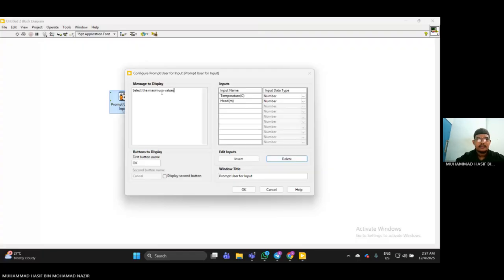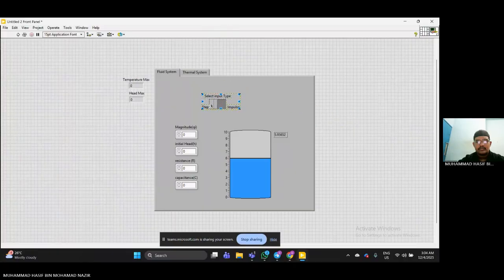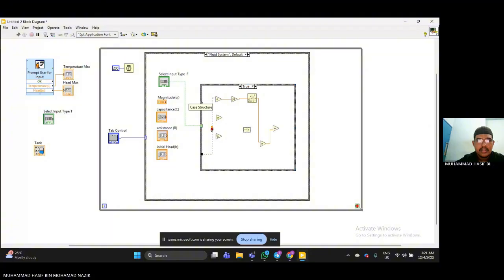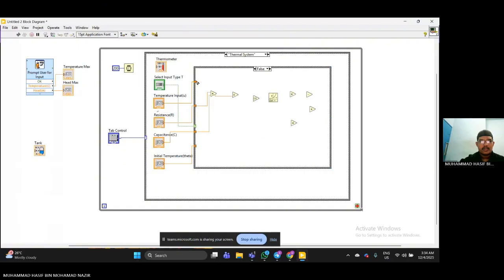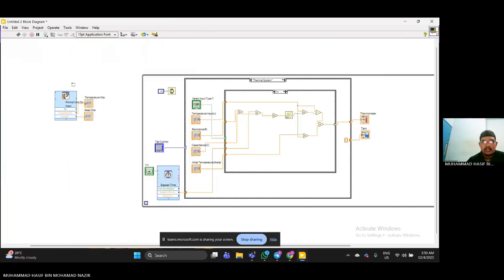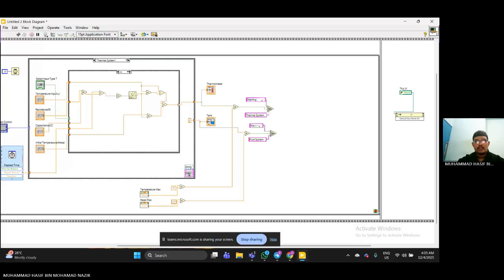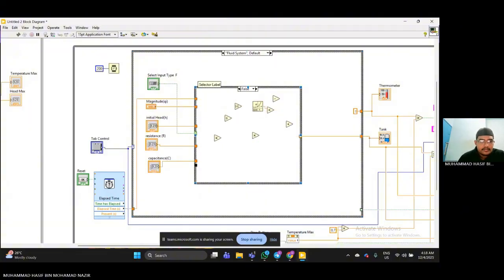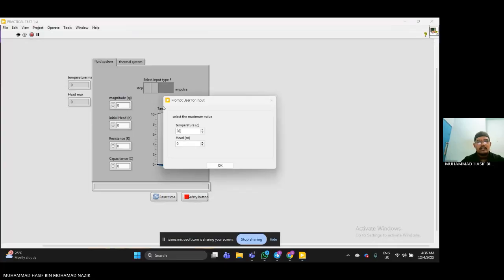Practical Test 1 - ELECTRONIC INSTRUMENTATION(SRD35603)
LabView Practical